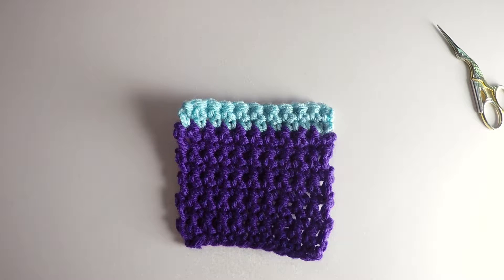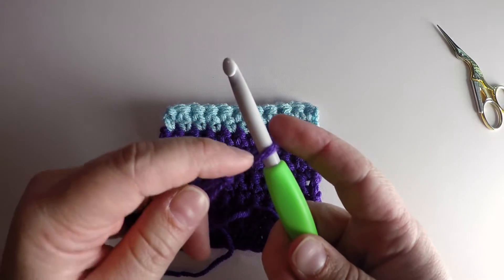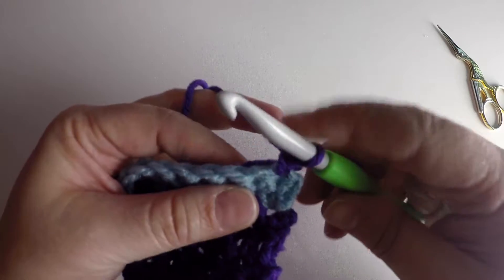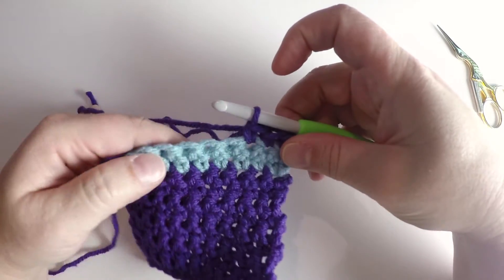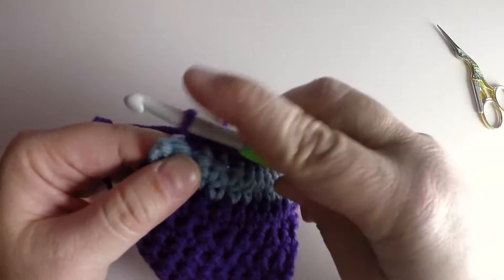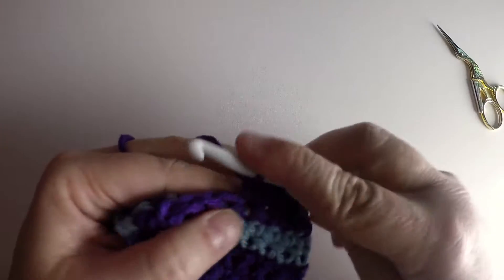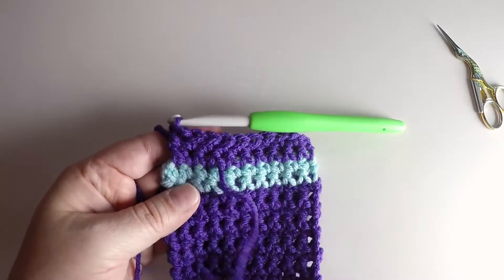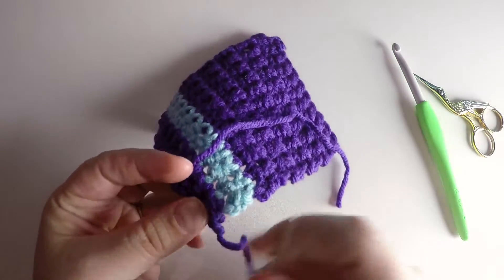Beginner Level: Video 10: Single Crochet Join - Oombawka Design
In Lesson 9:  Beginner Crochet: Single Crochet Join You Will Learn

How to join a new piece of yarn with a single crochet stitch
How to finish off your yarn
How to weave in your yarn ends